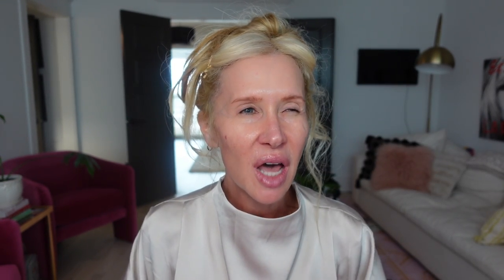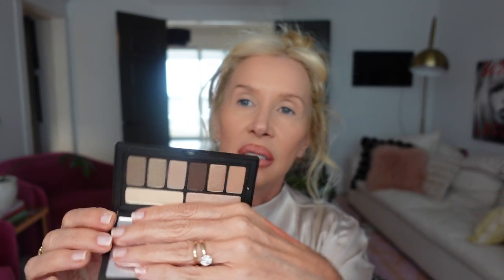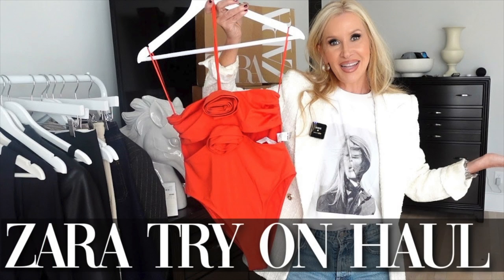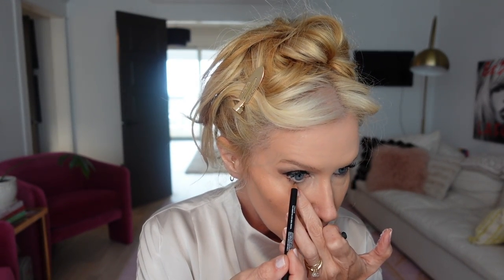Pamela Anderson Makeup Look 2023 | Netflix Documentary | Variety Interview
This is a full Pamela Anderson makeup look 👄 I watched Pam's new interviews on Howard Stern, Variety Magazine about her new new book, "Love Pamela" and was inspired by her modern day, mature bombshell makeup ❤️ She has a documentary on Netflix "Pamela, A Love Story" coming out on January 31 and I thought it would be fun to do a Pamela Anderson inspired look 😘 Lisa

H&M Blouse Small~I can't find online 🙈 I LOVE it!!!  Similar, I almost bought this, may go back, the fabric is nice and thick! *another similar from ZARA